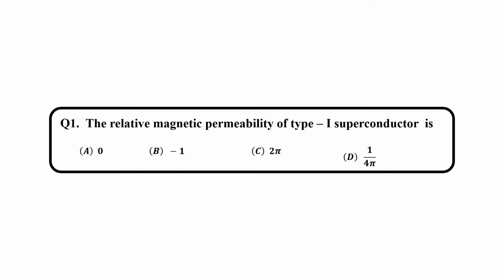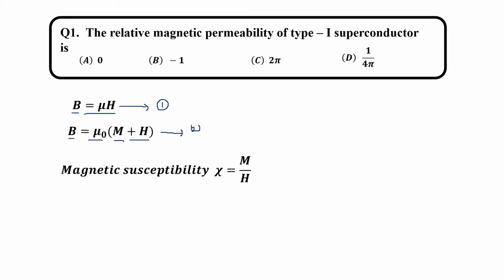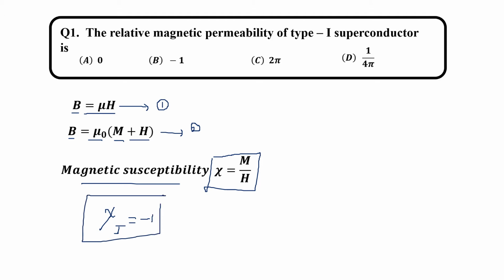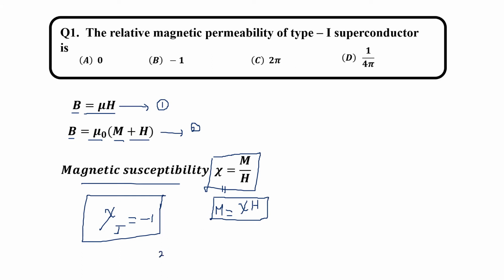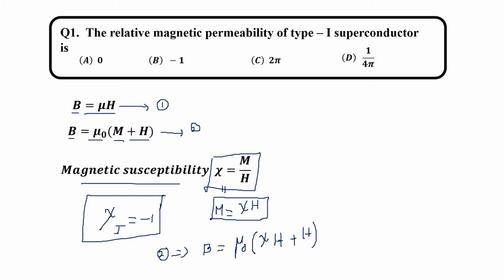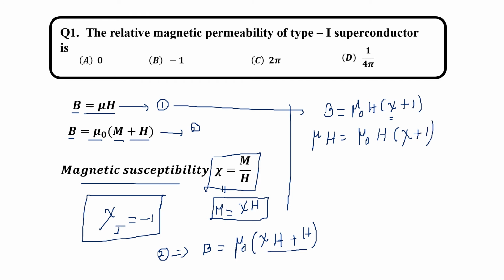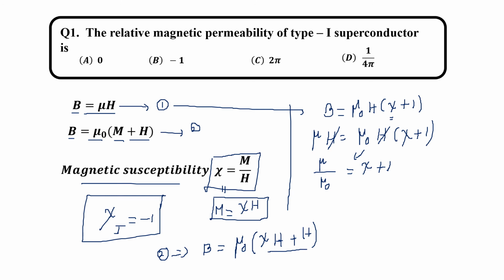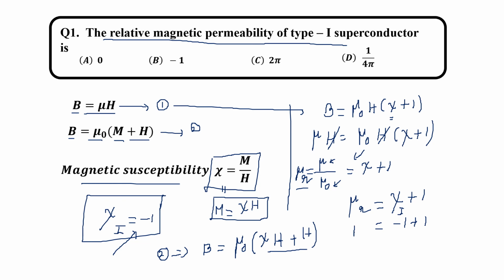PHYSICS || GATE - 2019 || Answer Key with Detailed Explanation || Question 01|| 1 Mark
Q1.  The relative magnetic permeability of type – I superconductor  is

GATE 2019-Physics - Complete Answer Key